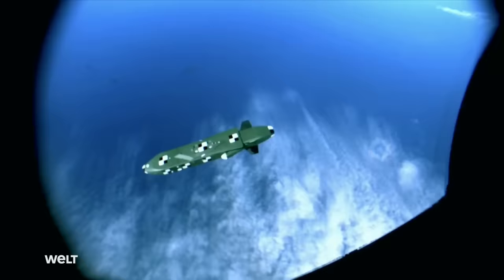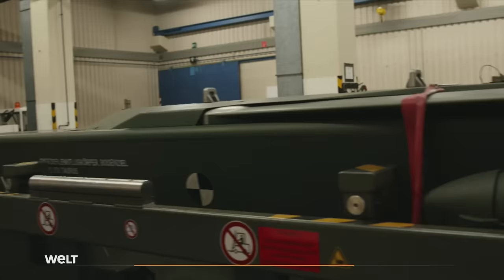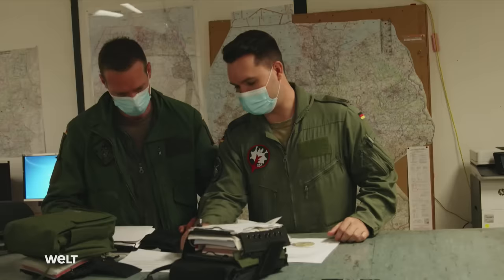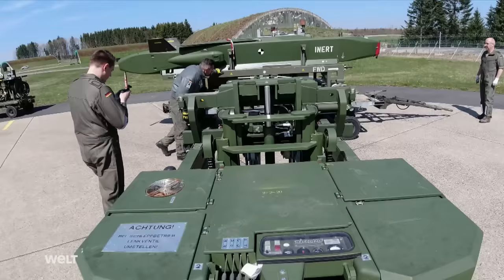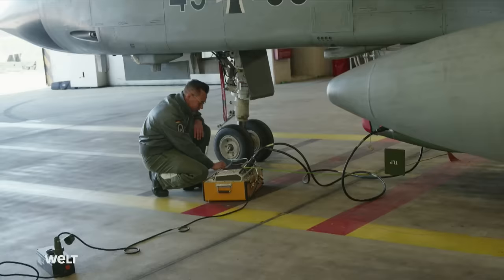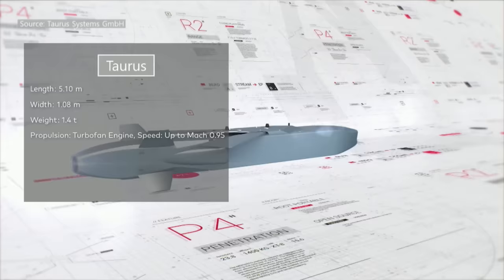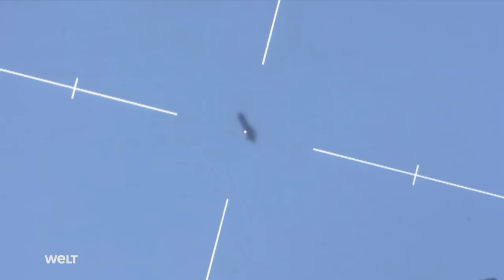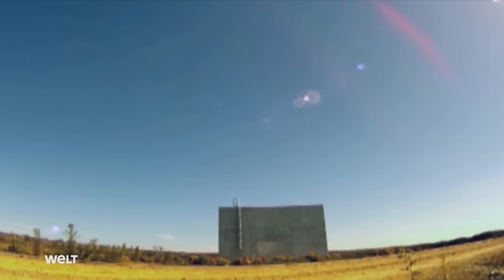EVIL BROTHER OF STORM SHADOW: Bunker Buster - The German Taurus Cruise Missile and Its Capabilities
In the ongoing conflict in Ukraine, the British Storm Shadow cruise missile has garnered significant attention for its long-range capabilities. This missile provides Ukrainian forces with the ability to strike targets at a distance. Another missile that could complement the Storm Shadow is the German Taurus cruise missile, which is known for its enormous ability to penetrate bunkers.

The name Taurus is an acronym for Target Adaptive Unitary and Dispenser Robotic Ubiquity System. The Taurus cruise missile is composed of three sections, with the nose handling navigation and guidance, the central section carrying the penetrator and tanks, and the tail section containing the engine. The German Air Force deploys the Taurus from the Tornado fighter bomber system, which is being phased out by 2030. The cruise missile has a range of over 500 kilometers and can autonomously fly to the target using four navigation systems. Its tremendous penetrating power makes it ideal for heavily protected targets such as bunkers or headquarters. The Taurus is also suited for targeting infrastructure such as aircraft shelters or bridges. After the Tornadoes have been retired, the Eurofighter will serve as the carrier aircraft. Each cruise missile costs around €1 million.